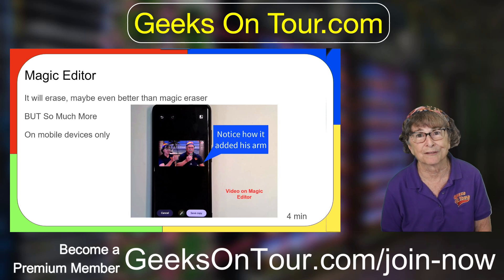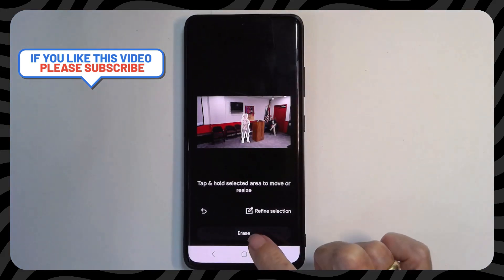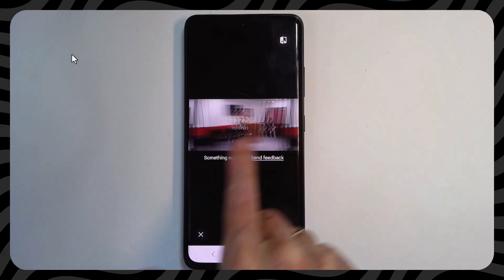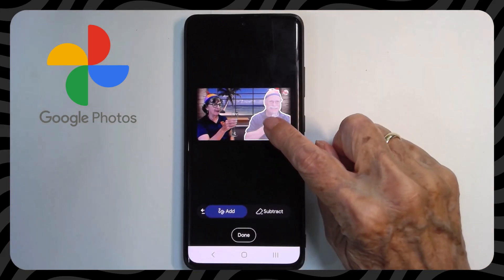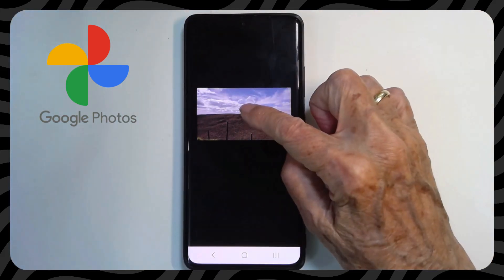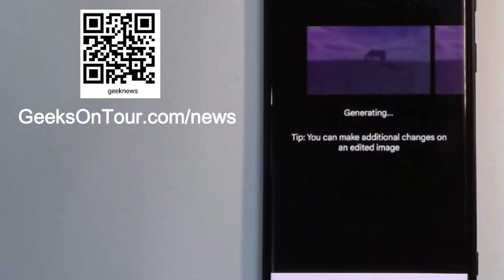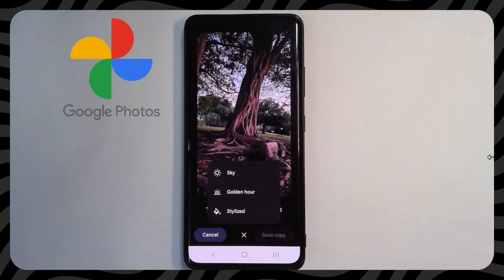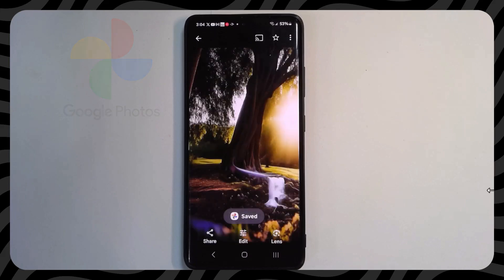How To Use Google Photos Magic Editor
You will learn about Google Photos Magic Editor.